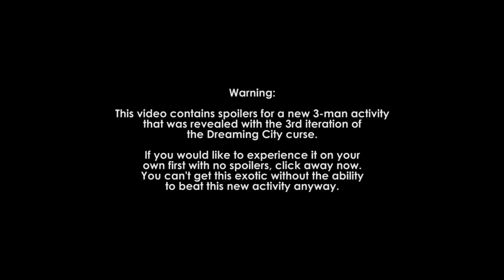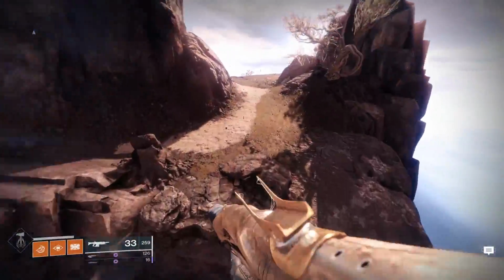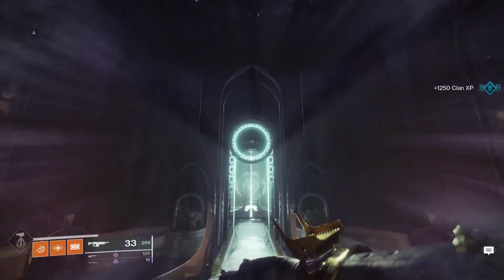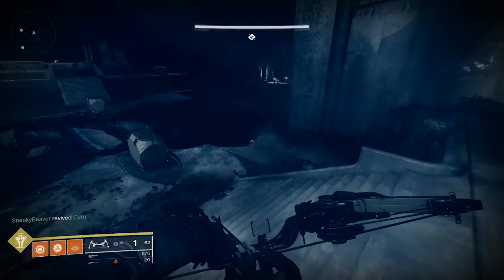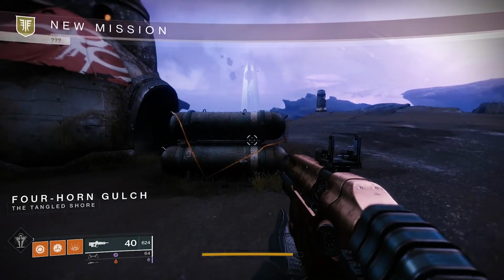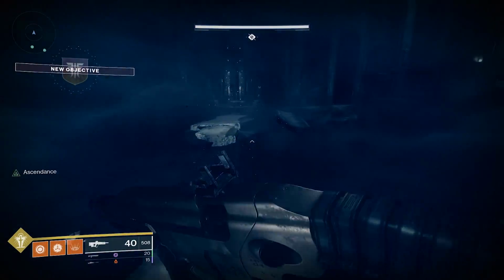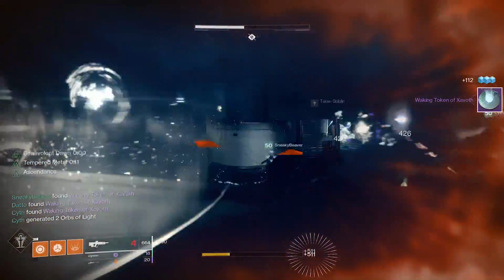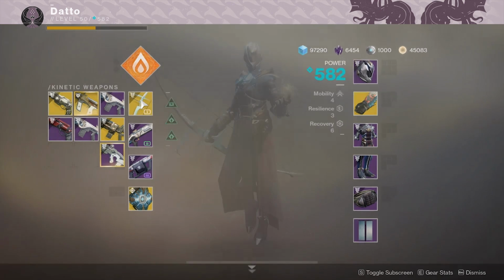Destiny 2: How to Get Wish-Ender, Exotic Bow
How do you get Wish-Ender?  This is how you get Wish-Ender.  Re-uploaded because I'm stupid and messed up a timestamp.